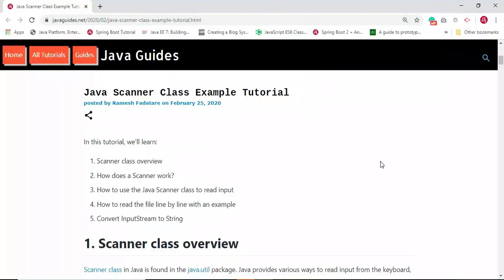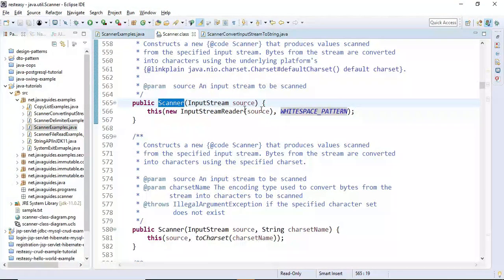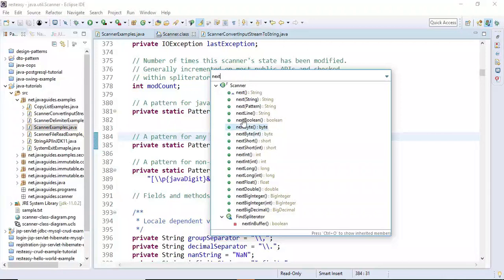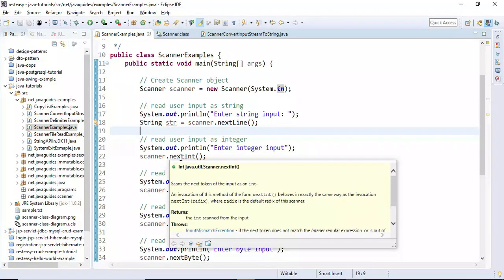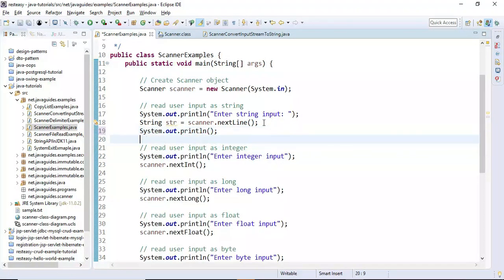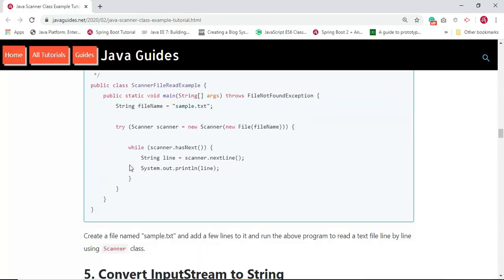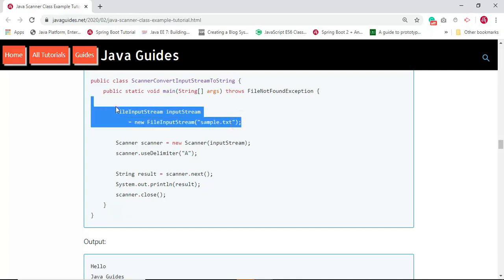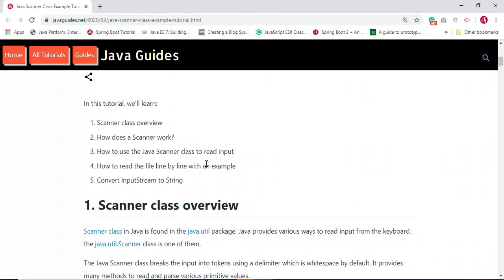Java Scanner Input Tutorial - Read String and Primitive Types Input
In this video tutorial, we'll learn:
1. Scanner class overview
2. How does a Scanner work?
3. How to use the Java Scanner class to read input
4. How to read the file line by line with an example
5. Convert InputStream to String

Get the source code of this tutorial on my